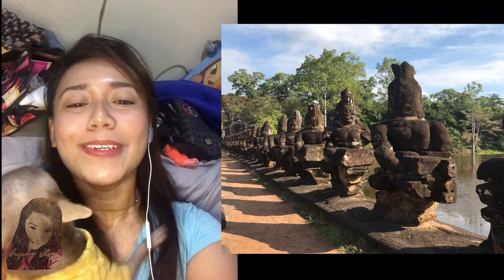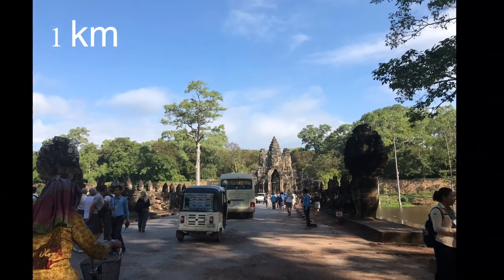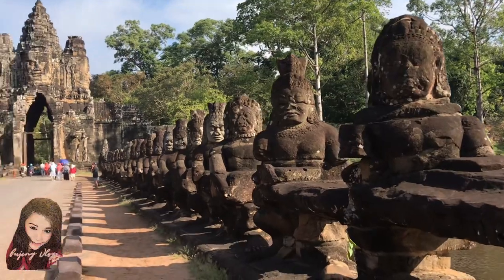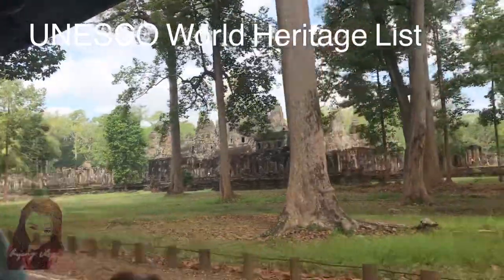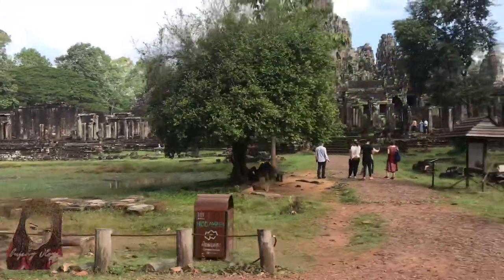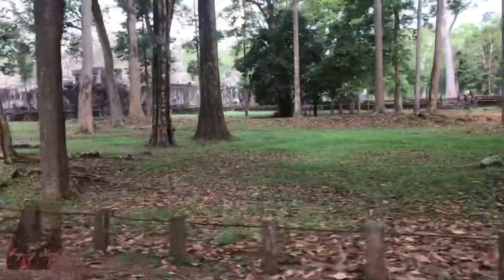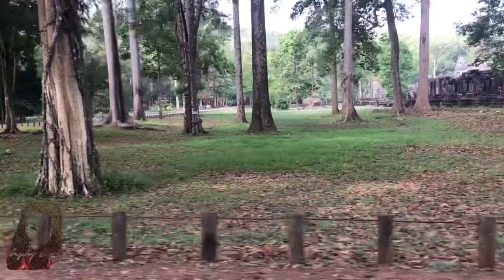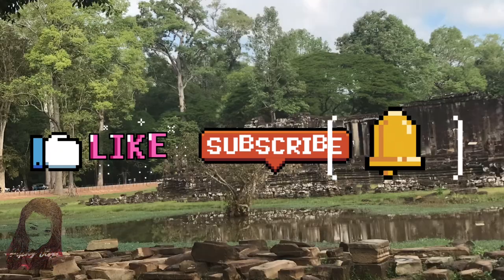Vlog#41 Tomb Raider Temple or Ta Prohm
The so-called 'Tomb Raider Temple', Ta Prohm is cloaked in dappled shadow, its crumbling towers and walls locked in the slow muscular embrace of vast root systems. Undoubtedly the most atmospheric ruin at Angkor, Ta Prohm should be high on the hit list of every visitor. Its appeal lies in the fact that, unlike the other monuments of Angkor, it has been swallowed by the jungle, and looks very much the way most of the monuments of Angkor appeared when European explorers first stumbled upon them.

Well, that’s the theory, but in fact the jungle is pegged back and only the largest trees are left in place, making it manicured rather than raw like Beng Mealea. Still, a visit to Ta Prohm is a unique, other-worldly experience. There is a poetic cycle to this venerable ruin, with humanity first conquering nature to rapidly create, and nature once again conquering humanity to slowly destroy. If Angkor Wat is testimony to the genius of the ancient Khmers, Ta Prohm reminds us equally of the awesome fecundity and power of the jungle.

Built from 1186 and originally known as Rajavihara (Monastery of the King), Ta Prohm was a Buddhist temple dedicated to the mother of Jayavarman VII. It is one of the few temples in the Angkor region where an inscription provides information about the temple’s dependents and inhabitants. Almost 80,000 people were required to maintain or attend at the temple, among them more than 2700 officials and 615 dancers.

Ta Prohm is a temple of towers, closed courtyards and narrow corridors. Many of the corridors are impassable, clogged with jumbled piles of delicately carved stone blocks dislodged by the roots of long-decayed trees. Bas-reliefs on bulging walls are carpeted with lichen, moss and creeping plants, and shrubs sprout from the roofs of monumental porches. Trees, hundreds of years old, tower overhead, their leaves filtering the sunlight and casting a greenish pall over the whole scene.

The most popular of the many strangulating root formations is the one on the inside of the easternmost gopura (entrance pavilion) of the central enclosure, nicknamed the Crocodile Tree. One of the most famous spots in Ta Prohm is the so-called Tomb Raider tree, where Angelina Jolie’s Lara Croft picked a jasmine flower before falling through the earth into…Pinewood Studios.

It used to be possible to climb onto the damaged galleries, but this is now prohibited, to protect both temple and visitor. Many of these precariously balanced stones weigh a tonne or more and would do some serious damage if they came down. Ta Prohm is currently under stabilisation and restoration by an Indian team of archaeologists working with their Cambodian counterparts.

The temple is at its most impressive early in the day. Allow as much as two hours to visit, especially if you want to explore the maze-like corridors and iconic tree roots.